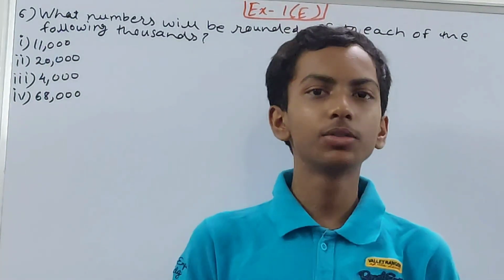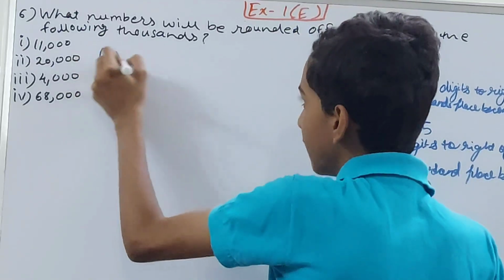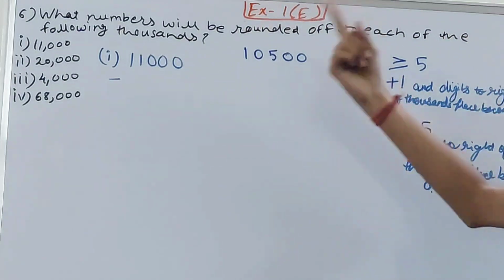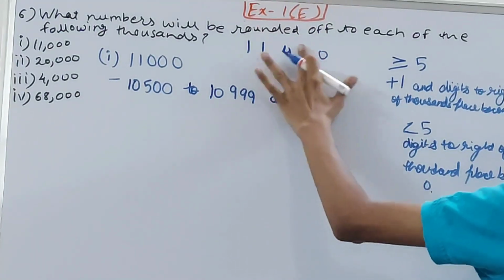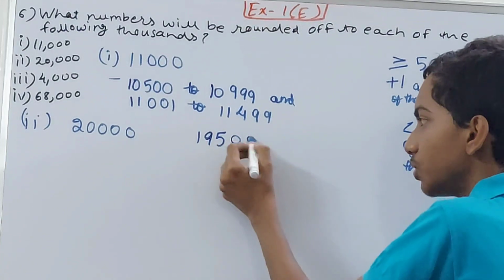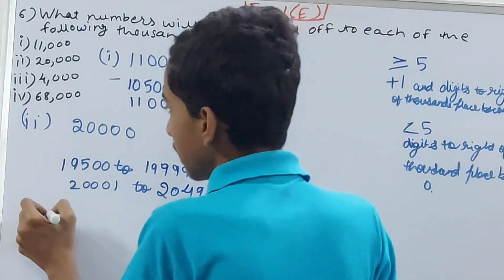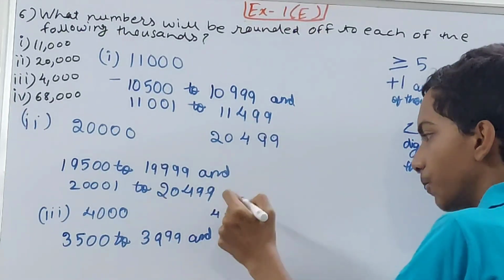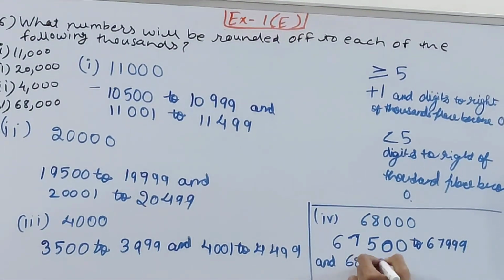Q6 Ex1E Numbers | ICSE Math Class 6 | S Chand School solutions| OP Malhotra